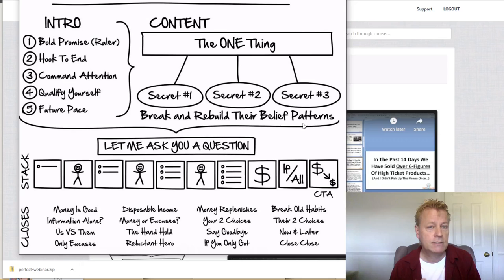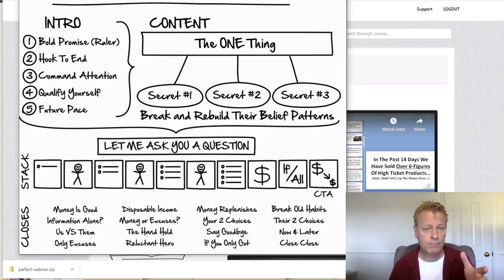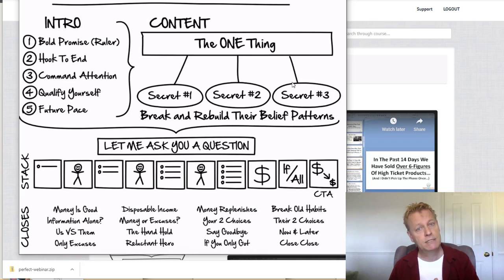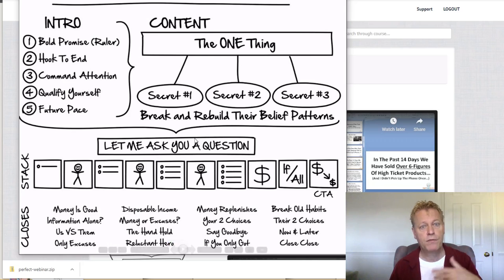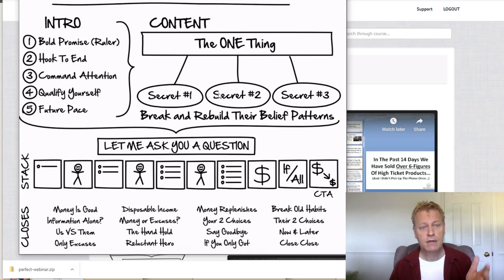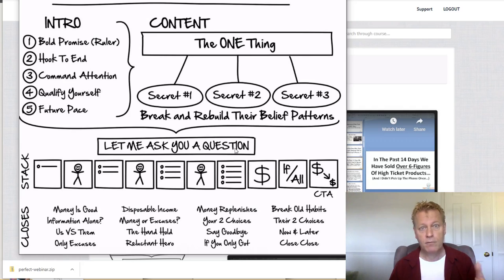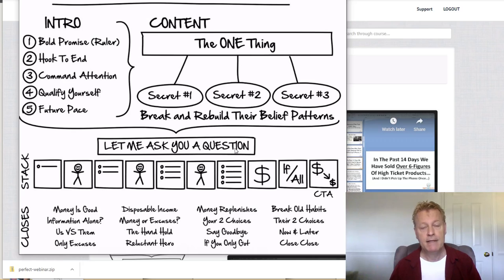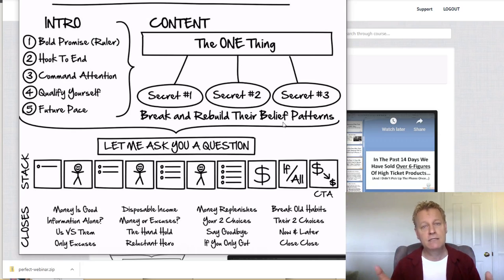Course Income Secrets - #263 Creating Your Perfect Webinar part 3: The Content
Creating Your Perfect Webinar part 3: The Content

Yesterday, we talked about the Perfect Webinar and the Introduction.

In case you’re just tuning in, the Perfect Webinar is something that Russell Brunson teaches in his book Expert Secrets which you can get

The Perfect Webinar is a framework the defines the 3 sections.

Introduction, Content and Close.

As mentioned, yesterday was about the Introduction, so if you missed it, you can find it

Previous to that, I did an episode as an overview which is

The content

The content in your Perfect Webinar is obviously going to be where you teach your best stuff, right?

I mean, this is the meat of your presentation.

This is the part where everyone will know how smart you are and how much you...

UPDATE: Get the entire Perfect Webinar Framework for only $7 (hurry though, not sure if that deal will be there for long)